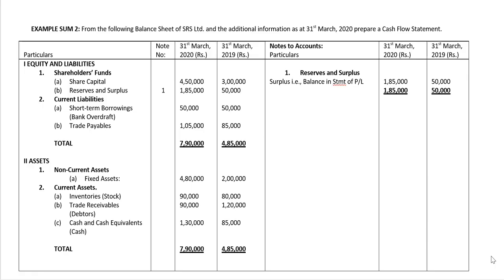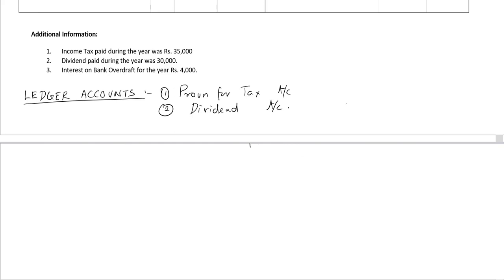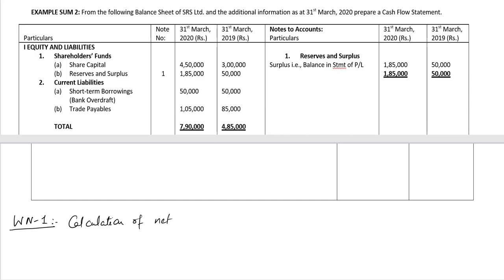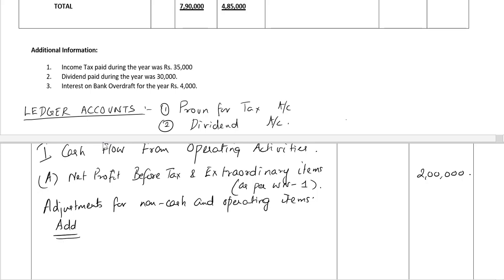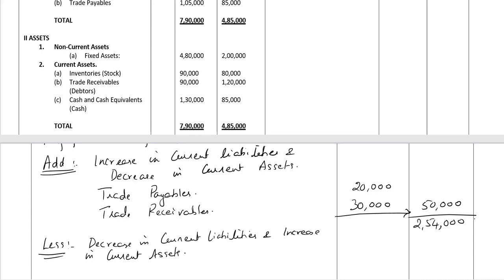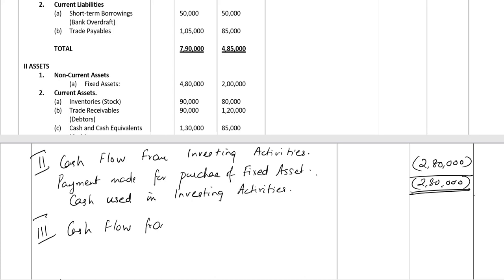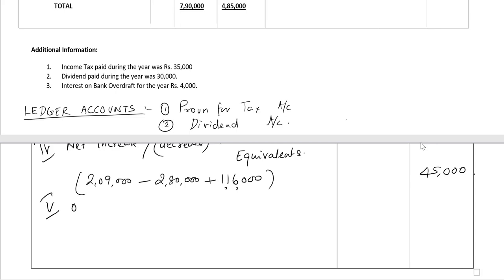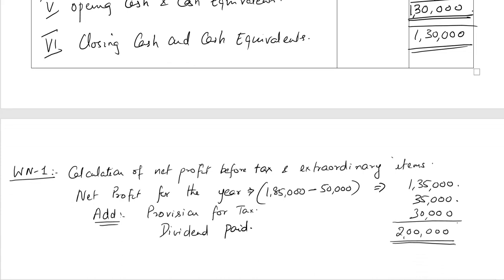SUM 2 IN CASH FLOW STATEMENT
Example sum for preparation of Cash Flow Statement - 2